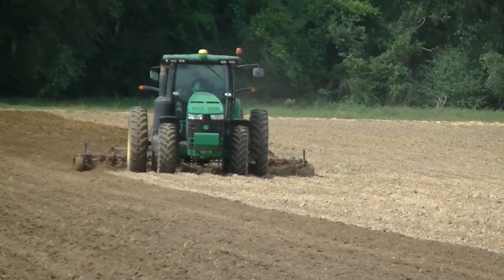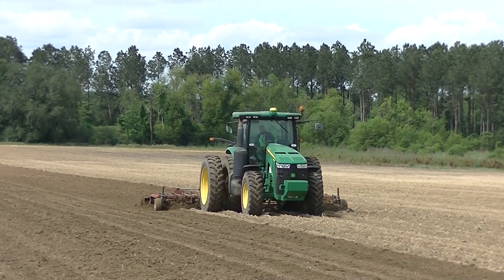JOHN DEERE 8235R FILED CULTIVATING. SK FARMS 2020 SPRING FIELD CULTIVATING PT1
THIS IS A VIDEO OF SK FARMS RUNNING ONE OF THEIR JOHN DEERE 8235R TRACTORS FIELD CULTIVATING A FIELD THAT WILL BE GOING INTO SOD FOR THE NEXT FEW YEARS. THEY ARE USING A UNVERFERTH PREFECTA 2 S-TINE FIELD CULTIVATOR TO LEVEL OUT THE FIELD AND MAKE A SEEDBED.